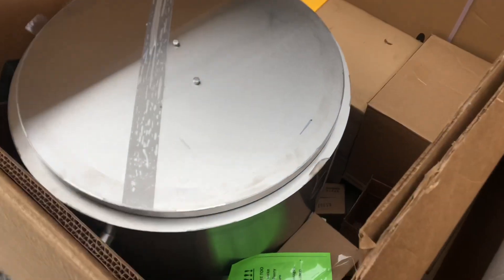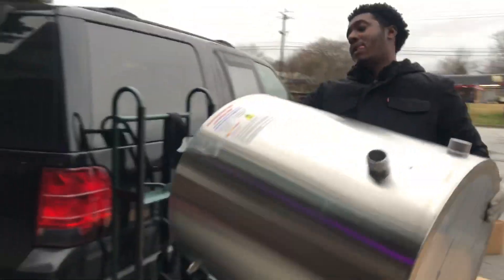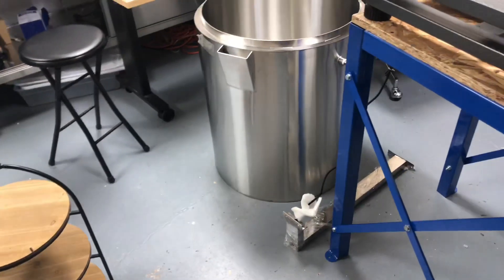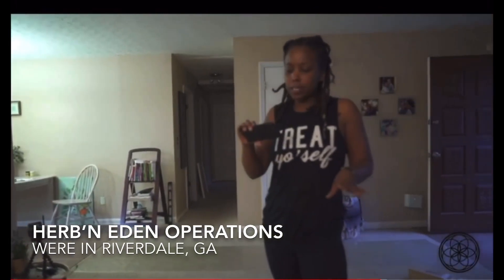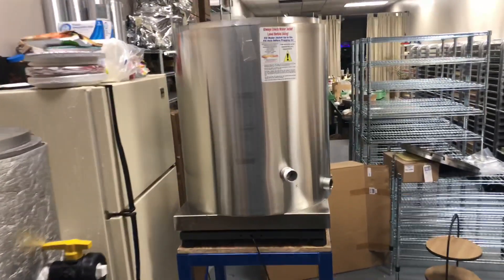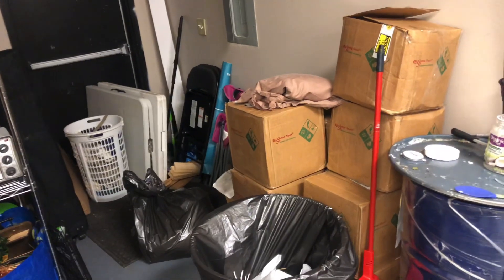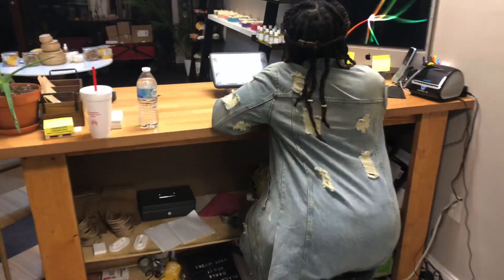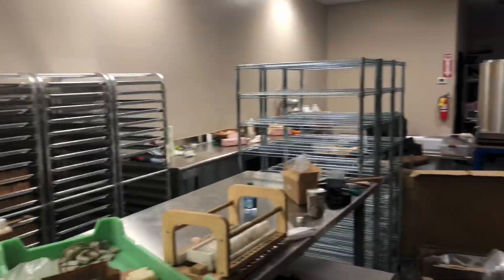What It Looks Like To Scale, New Tank To Increase Our Production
What it looks like to scale & grow a handmade soap business | New tank to increase our production
📢We just got back from Denver and we literally hit the ground running. More equipment was delivered to the store today and of course we had to show you guys what we got!

✅ High quality all-natural soaps. Promoting healthy skin and holistic health through essential everyday products.